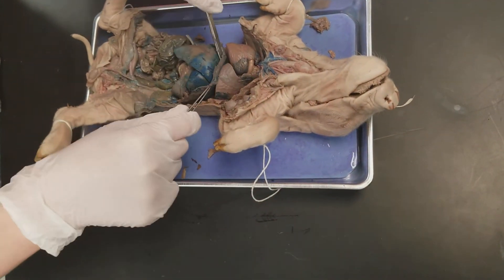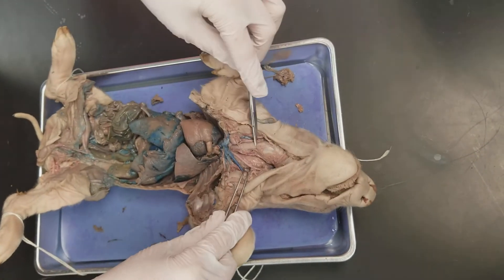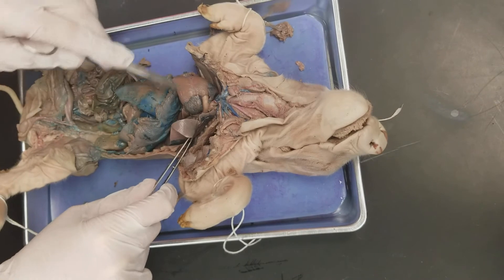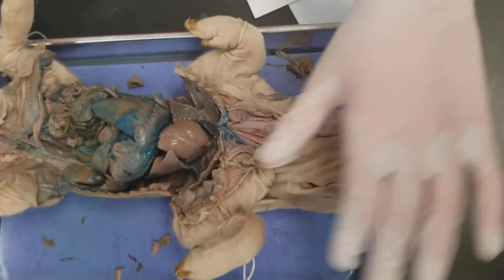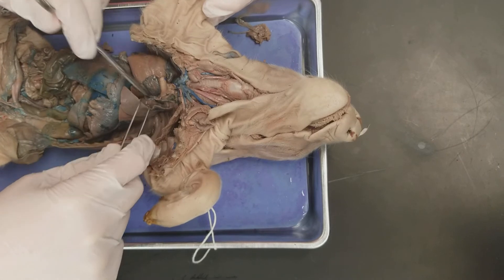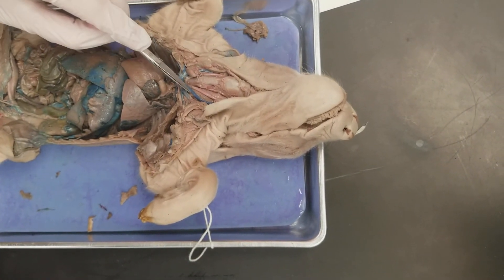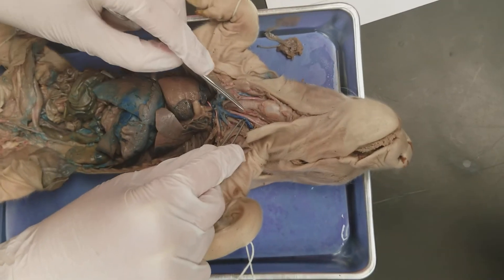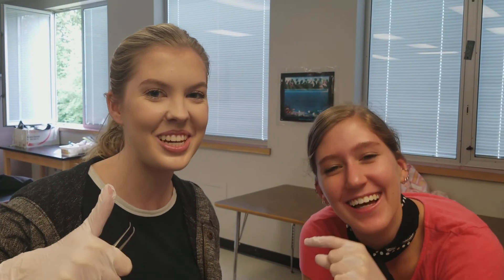Anatomy 101 with Meg and Friends: Fetal Pig Respiratory and Circulatory Systems Review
A review of the fetal pig respiratory and circulatory systems